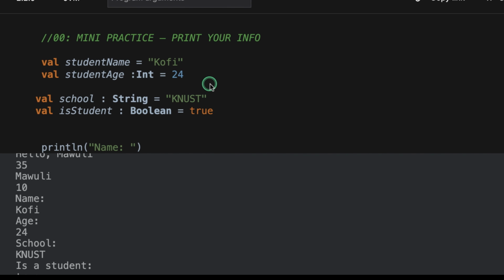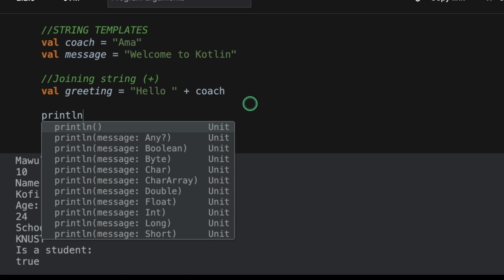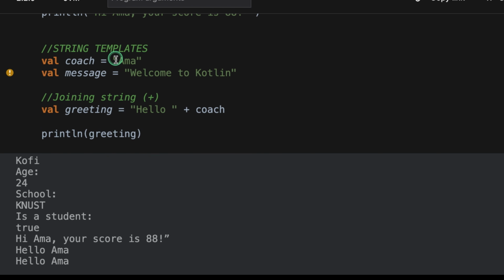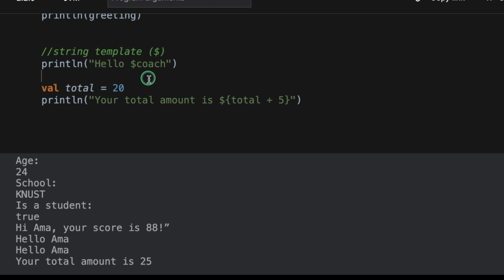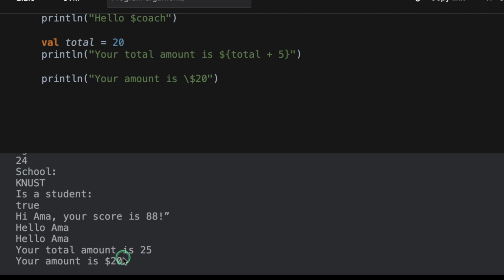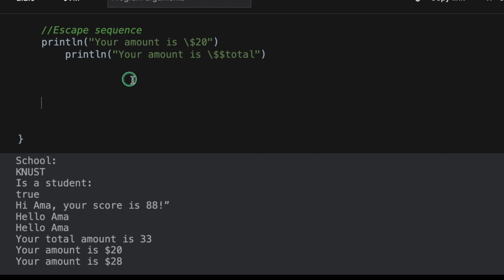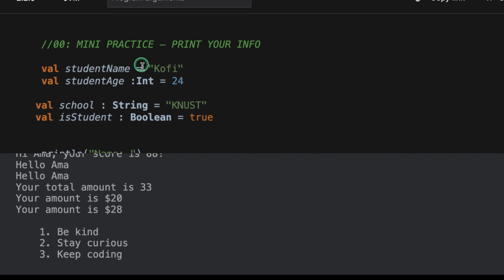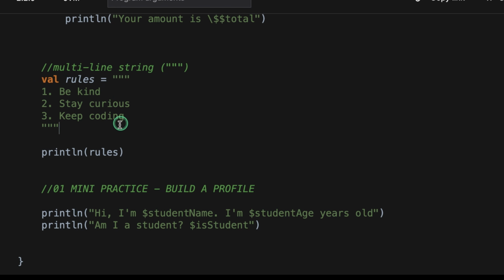Episode 3 - Kotlin String Templates Made Easy for Beginners!